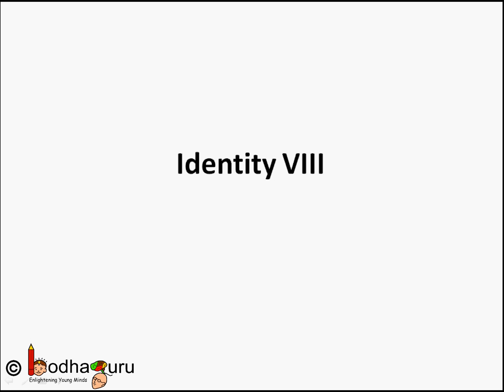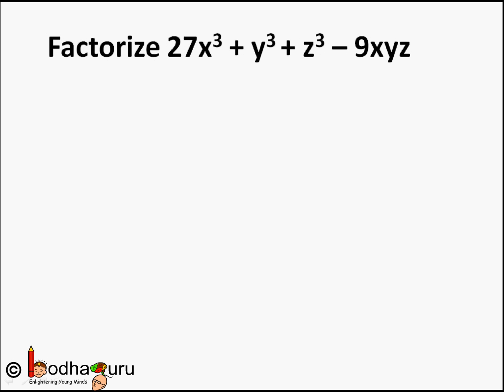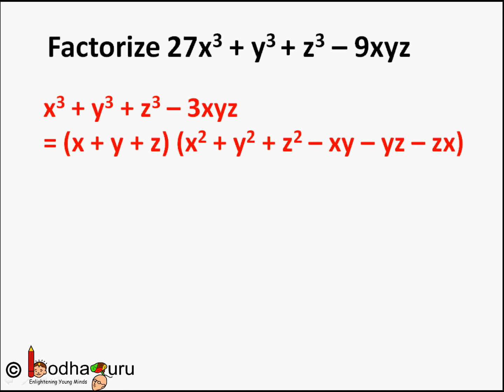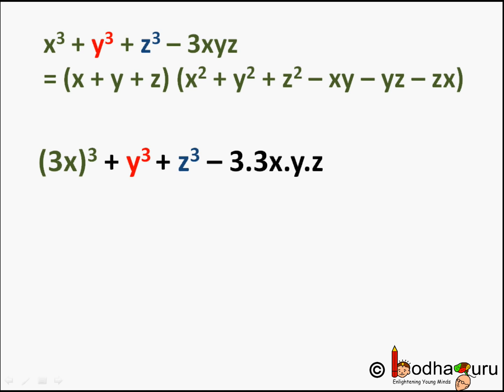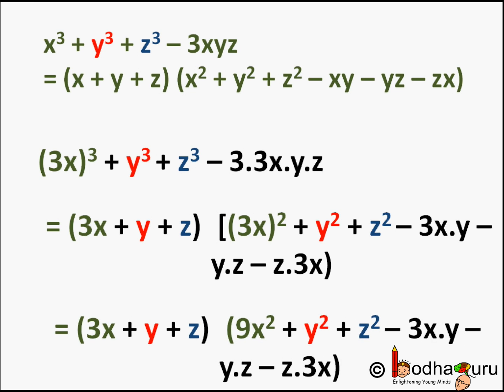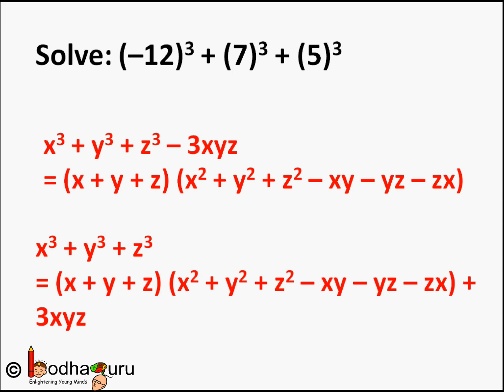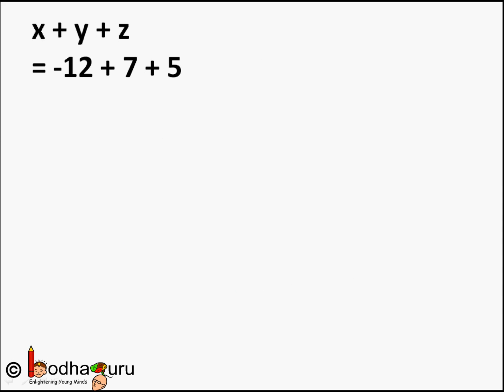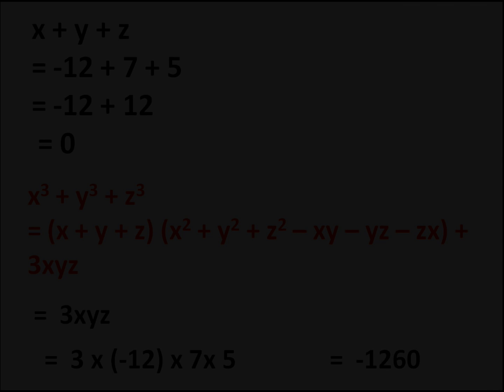Maths - Identity 8 - Polynomial - Part 12 - English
This Maths video explains the standard identity 8 of a polynomial - for students studying in class 9 and 10 in CBSE/NCERT and other state boards.

Team BodhaGuru